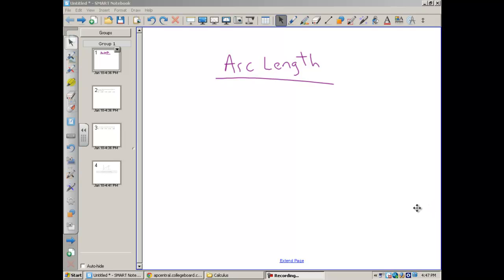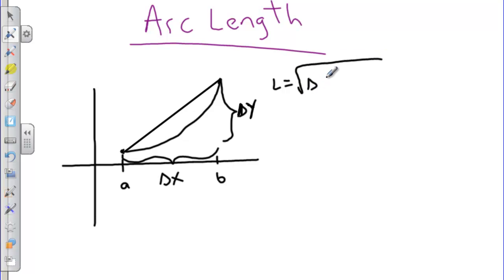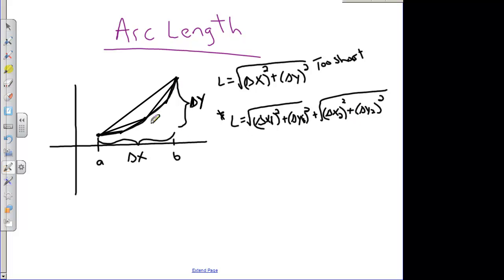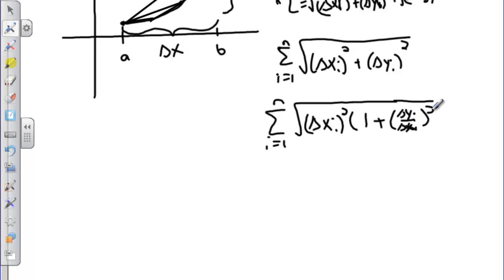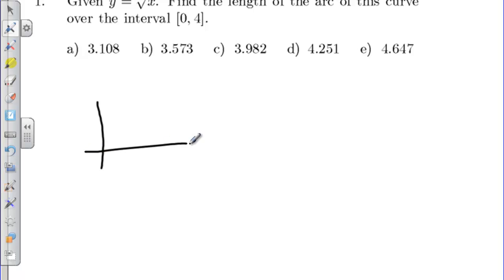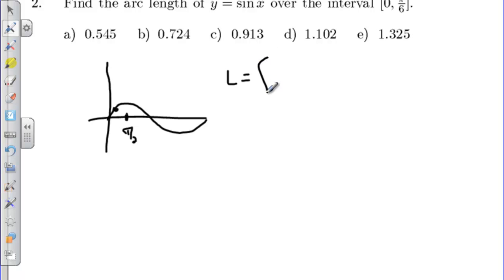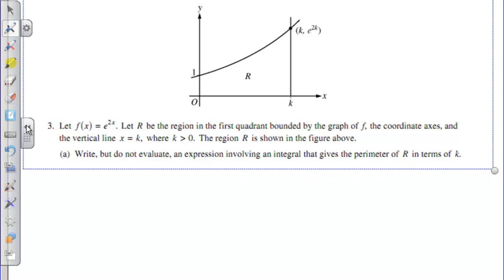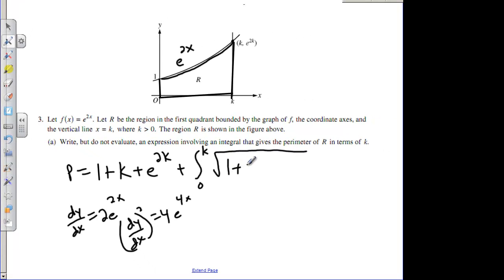Arc length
Length of a curve